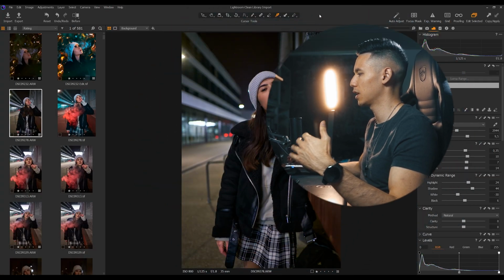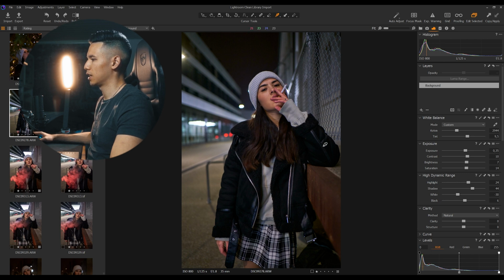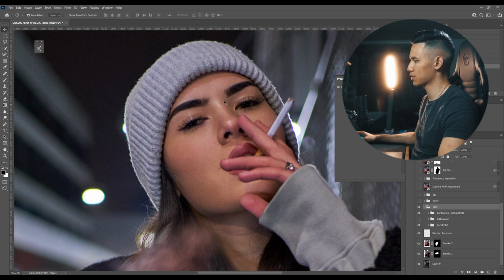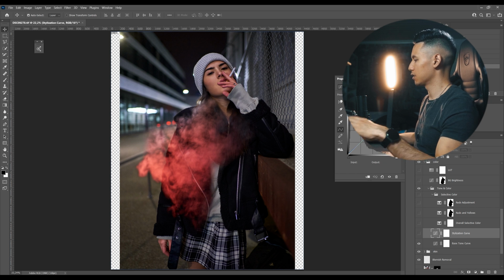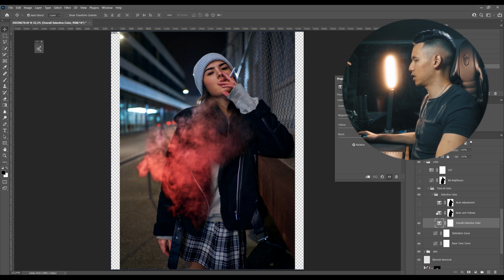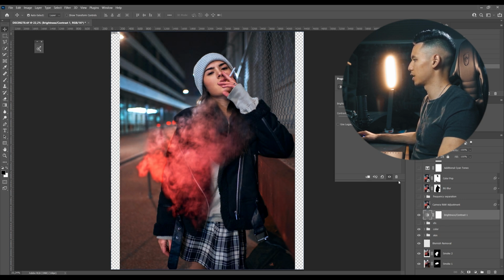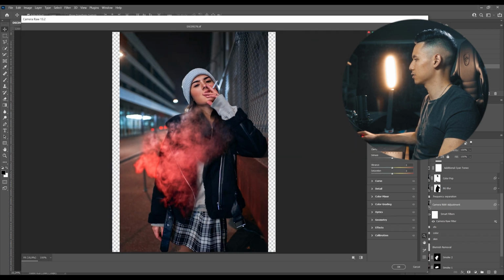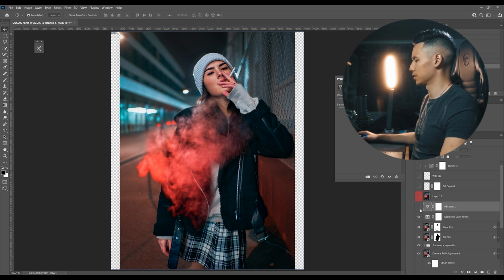Editing Breakdown Night Portrait | Dani.Portraits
Here is a quick editing break down of this night portrait I uploaded recently on Instagram.

0:00 Intro
0:27 Camera RAW Processor
1:55 Photoshop Composition
2:38 Skin Retouching
3:46 Color Grading
7:11 Separating the model
8:45 Frequency Separation
9:19 Additional Tweaks